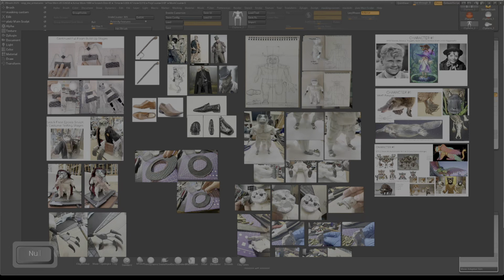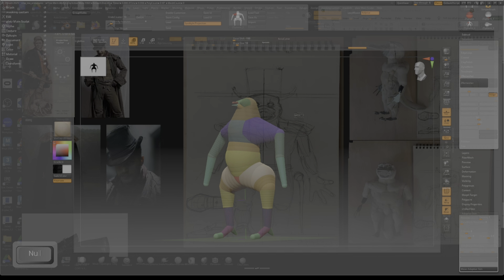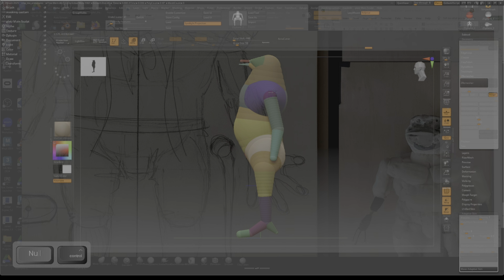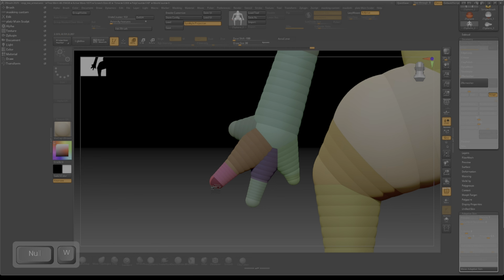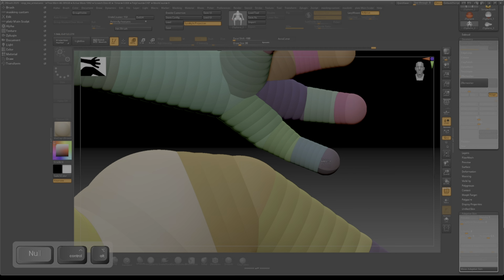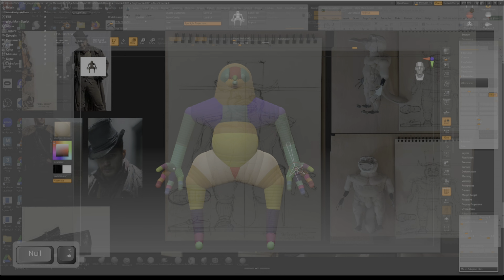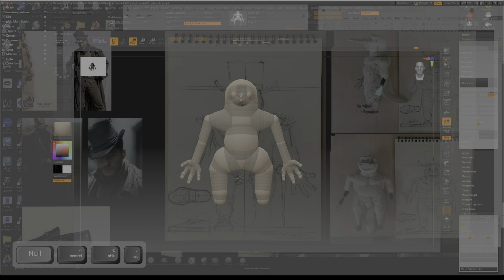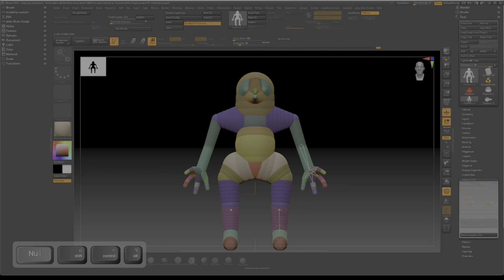ZSpheres Armature Part 2